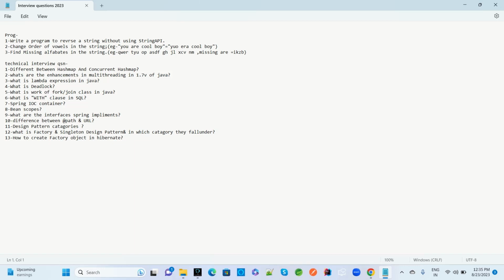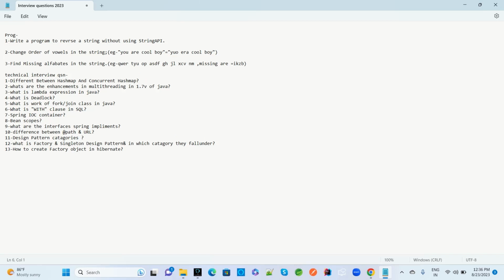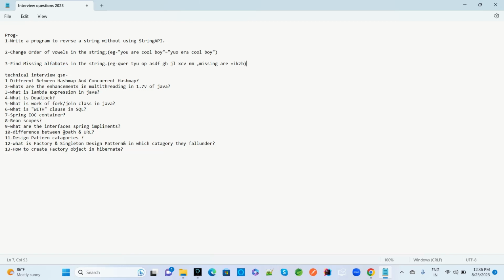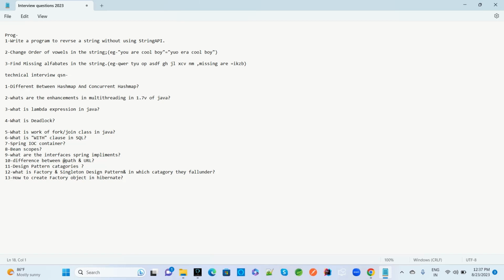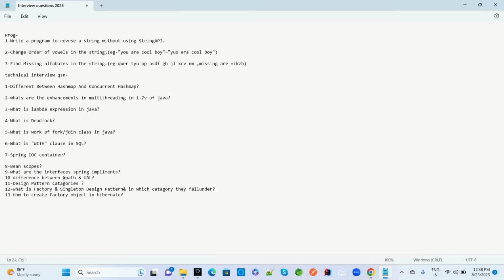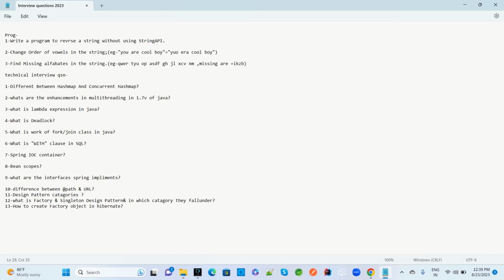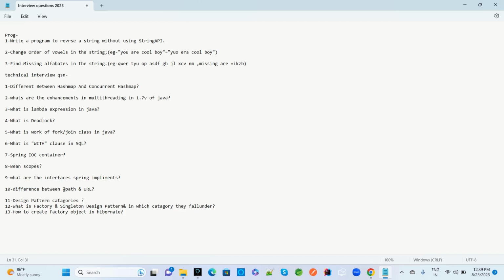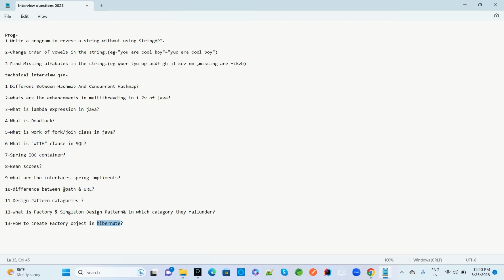Core Java Spring Hibernate Restful Thread String Interview Experience | Coding Question Answers 2023